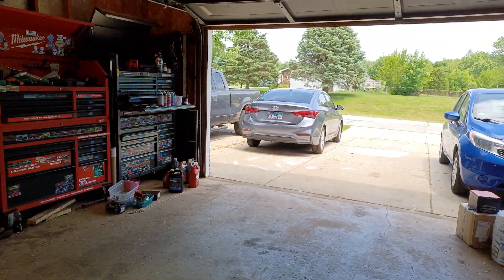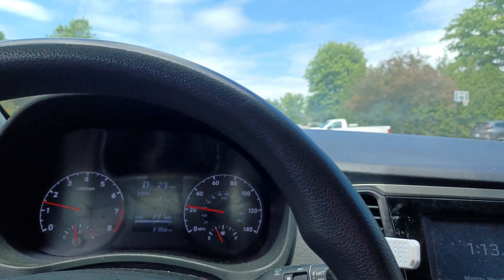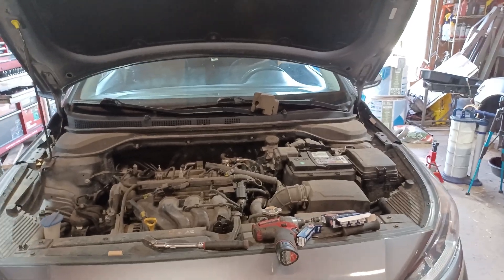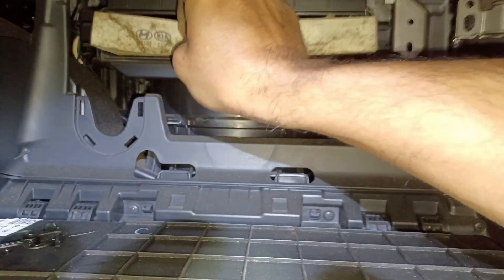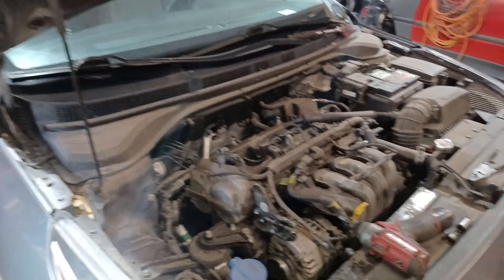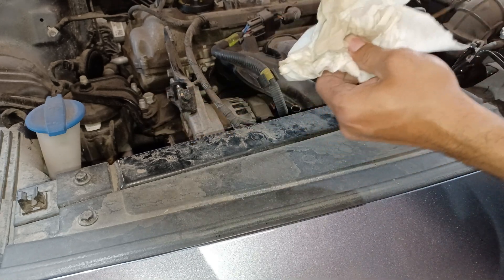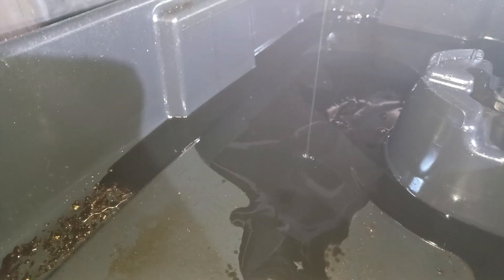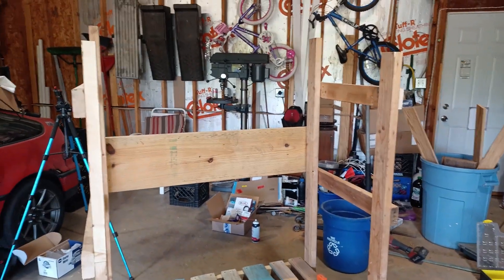Neglected accent saved just in time !